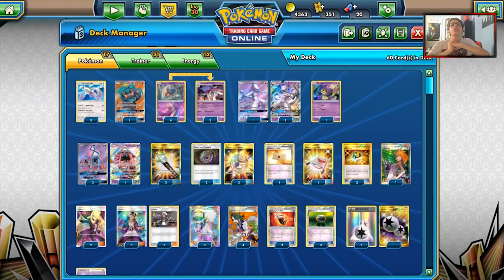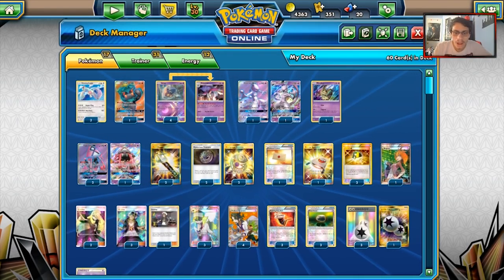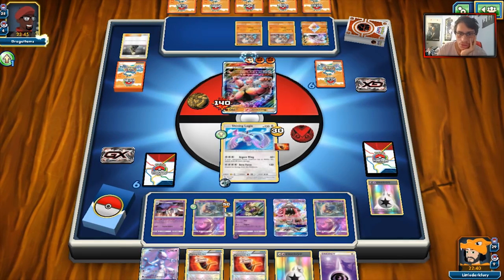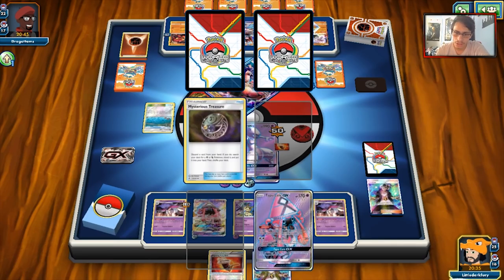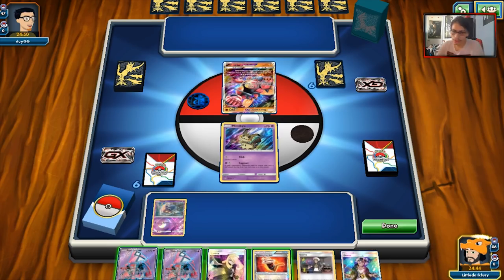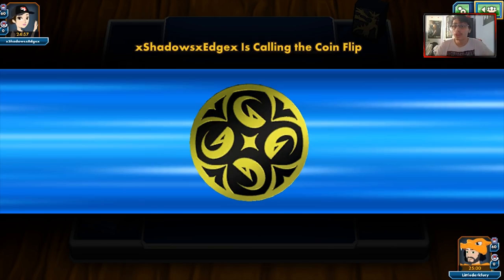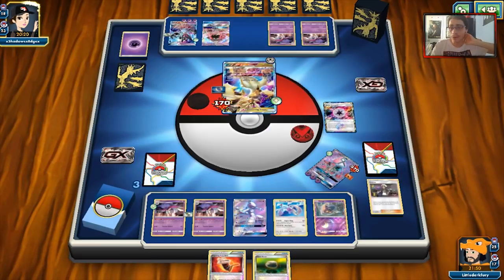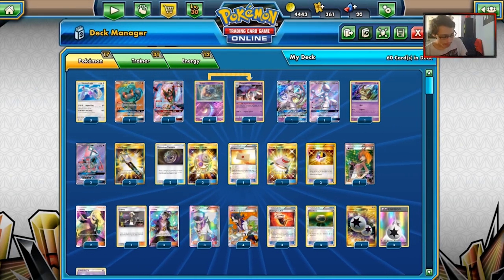Most Interesting Malamar Deck! Shining Lugia/Malamar! TOP 30 NAIC Deck! PTCGO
In today's ptcgo video we look at TOP 30 NAIC Shining Lugia Malamar deck! Which also utilizes Mewtwo gx and mimikyu to win, it the most interesting malamar deck yet!

lmdv0OTb4uQQSzwbzhLsg

#Pokémon - 17

* 3 Shining Lugia PR-SM SM82
* 1 Marshadow-GX BUS 137
* 4 Inkay FLI 50
* 2 Mewtwo-GX SLG 39
* 1 Mimikyu GRI 58
* 3 Tapu Lele-GX GRI 137
* 3 Malamar FLI 51

* 4 Professor Sycamore STS 114
* 3 Fighting Fury Belt BKP 99
* 1 Rescue Stretcher BUS 165
* 3 Ultra Ball PLF 122
* 4 Mysterious Treasure FLI 113
* 1 Professor's Letter BKT 146
* 4 Guzma BUS 115
* 2 Cynthia UPR 148
* 1 Brigette BKT 161
* 2 Field Blower GRI 163
* 3 N NVI 101
* 3 Float Stone PLF 99

#Energy - 12

* 4 Double Colorless Energy GRI 166
* 8 Psychic Energy HS 119